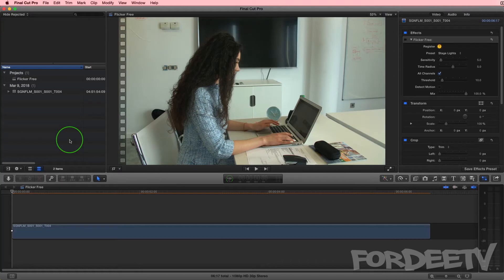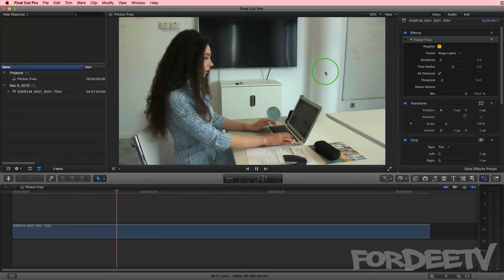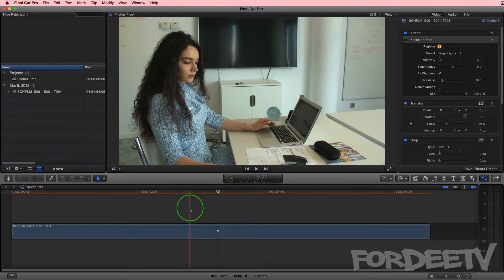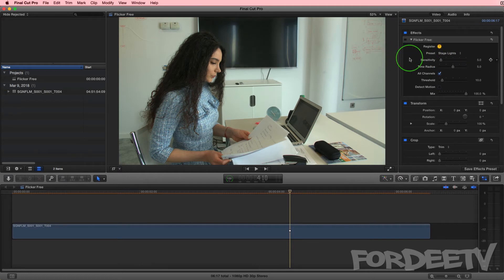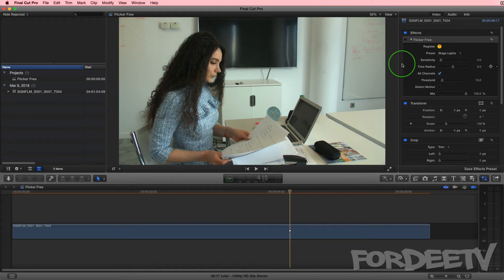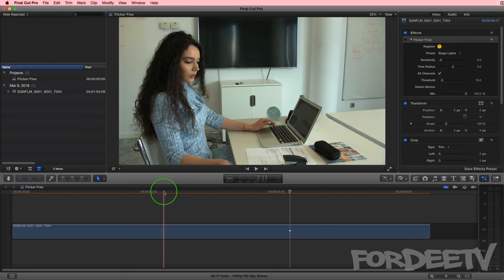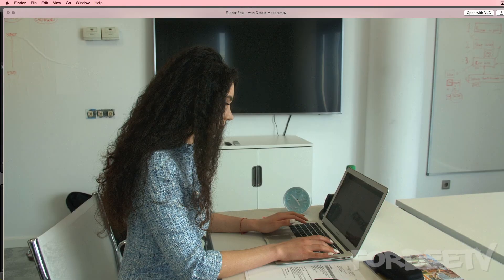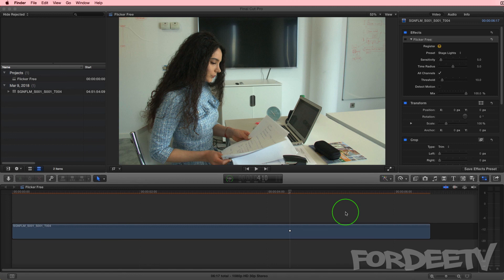Remove (Light) Flicker from your Footage! | FordeeTV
I ran into a problem a couple weeks back with Flicker, light flicker to be more precise. I mistakenly set my frame rate to 30fps when shooting in a PAL environment with lights that run on 50hz AC power. Hence flicker was introduced. I wasn't able to remove the flicker using the "free" way, so I did some research and found Flicker Free from Digital Anarchy. I show some examples of rendered footage before and after and what settings I used while explaining a little about the settings of the plugin!

Thanks,
Fordee